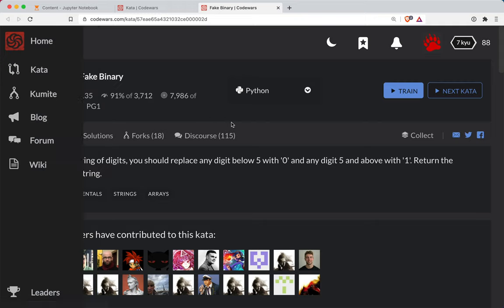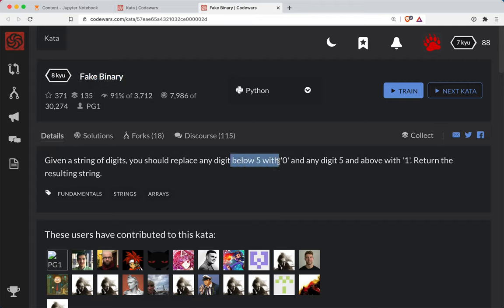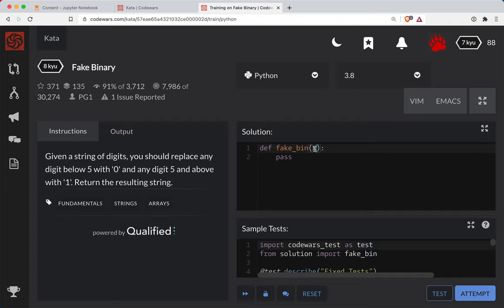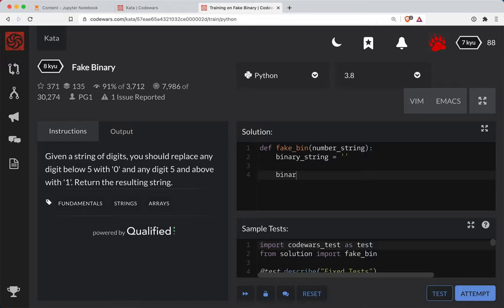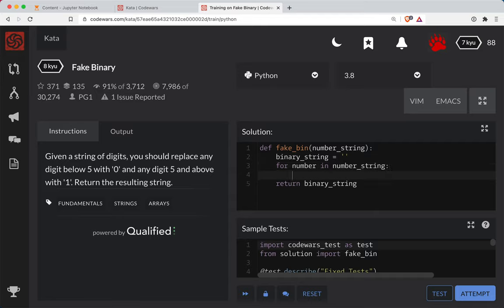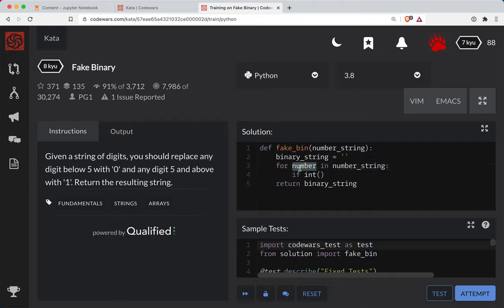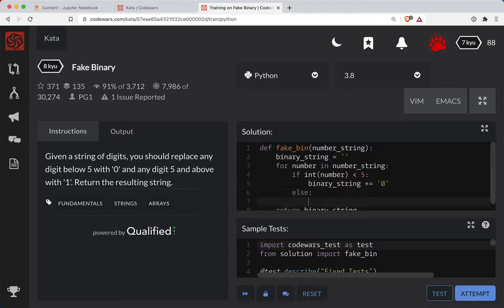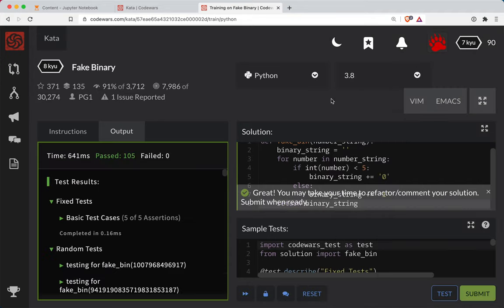Codewars - Python - Fake Binary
Code along with me as we solve 'Fake Binary', a Level 8 kyu python codewars challenge. Here's a link to the challenge